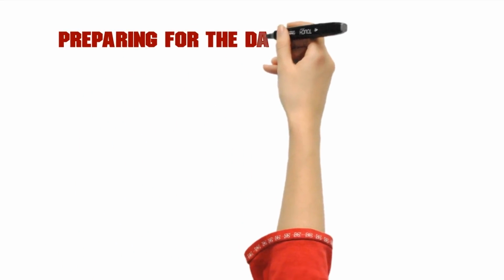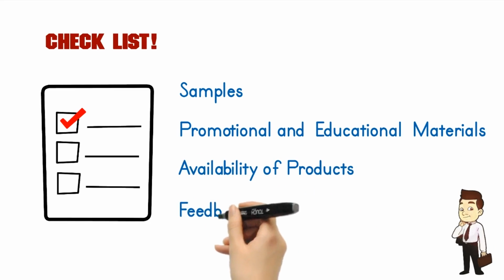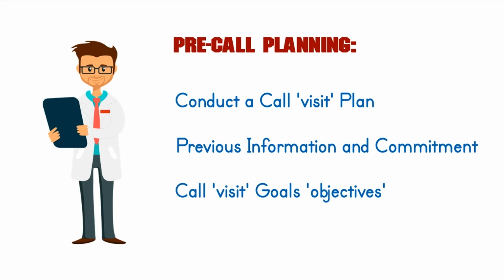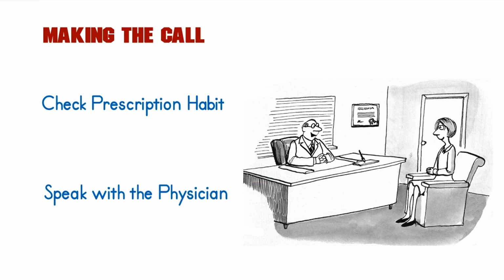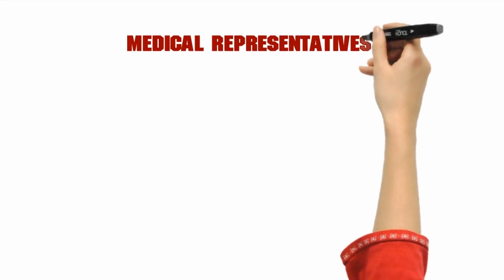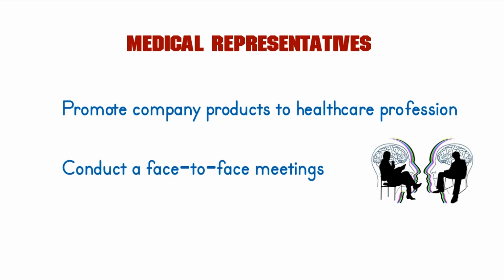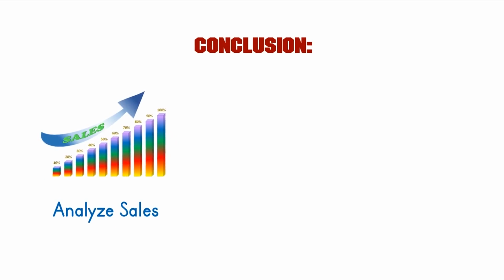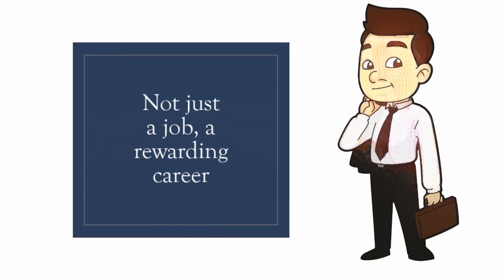What Does a Pharmaceutical Sales Rep Do?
A day in the life of Pharmaceutical Sales Rep!